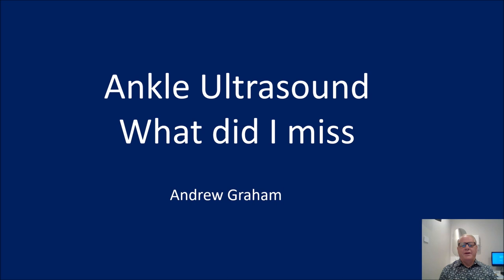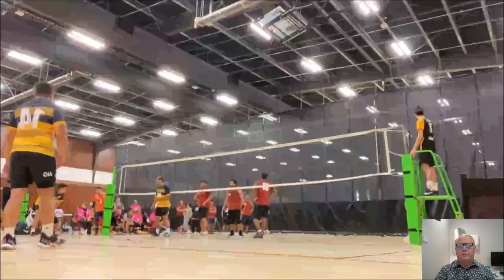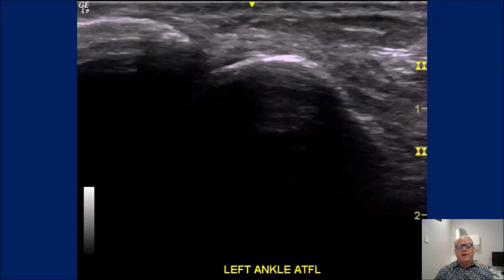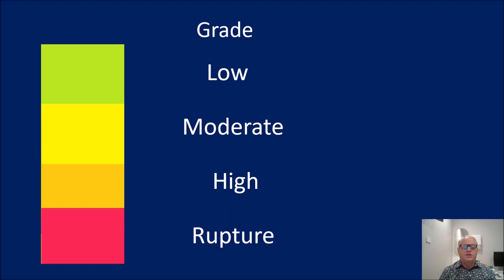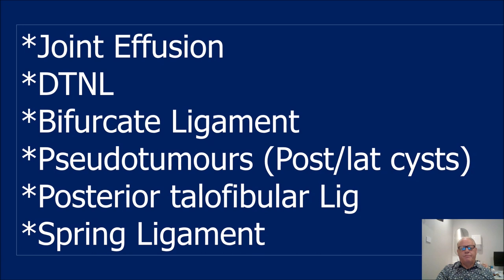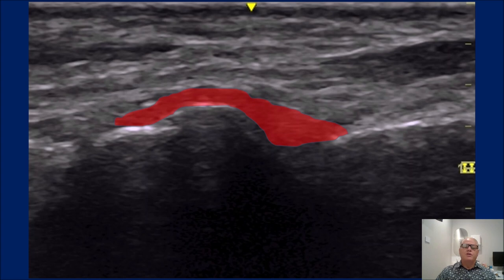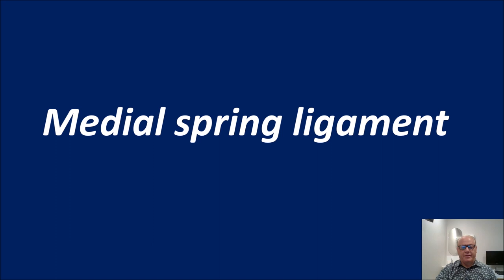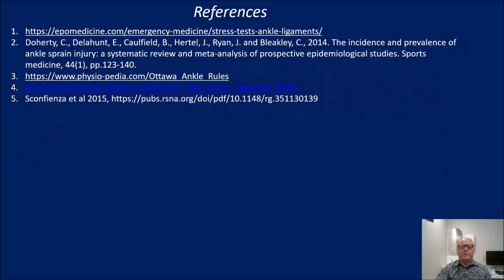Ankle: What Did I Miss?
During this event, sonographer Andrew Graham, will discuss structures that are commonly missed during ultrasound exams of the ankle. This webinar is perfect for the intermediate to advanced ultrasound professional.

Learning objectives:

1. Understand the importance of the ‘history’ as part of the diagnostic triad and how it relates to achieving the most accurate diagnosis.
2. Understand the importance of the ‘clinical testing’ as part of the diagnostic triad and how it relates to achieving the most accurate diagnosis.
3. Identify difficult elements of an ankle scan and learn how to perform these for a complete accurate diagnosis.
4. Challenge participants to look outside the square when performing MSK scans.